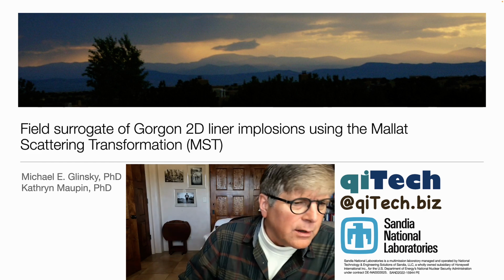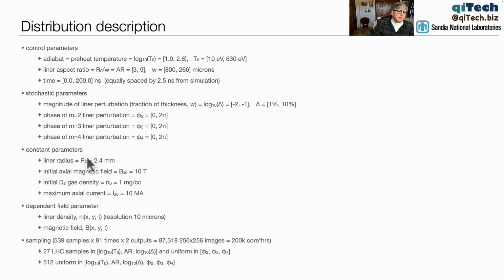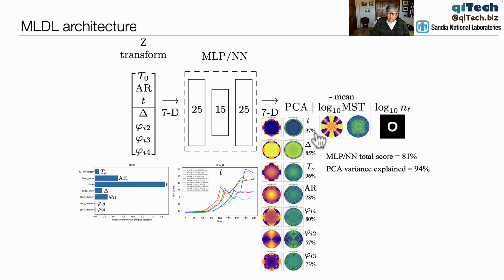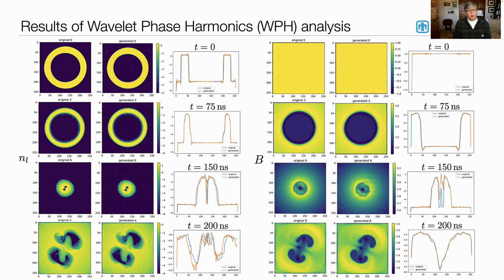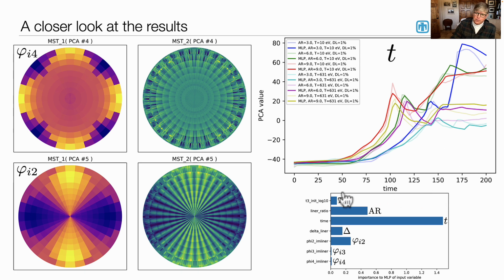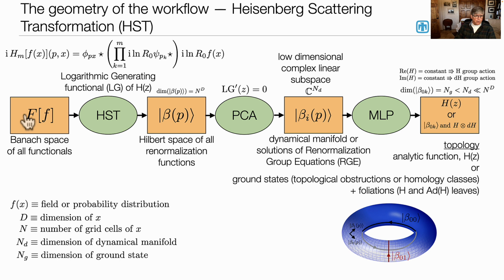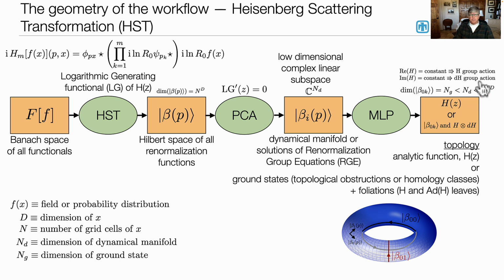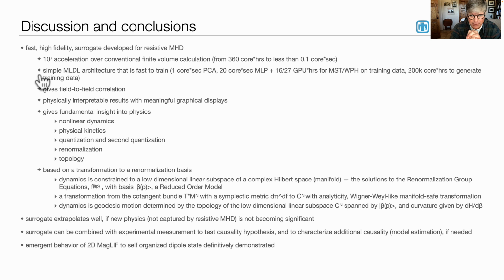Mallat Scattering Transformation based surrogate for MagnetoHydroDynamics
A Machine and Deep Learning methodology is developed and applied to give a high fidelity, fast surrogate for 2D resistive MHD simulations of MagLIF implosions. The resistive MHD code GORGON is used to generate an ensemble of implosions with different liner aspect ratios, initial gas preheat temperatures (that is, different adiabats), and different liner perturbations. The liner density and magnetic field as functions of x, y, and t were generated. The Mallat Scattering Transformation (MST) is taken of the logarithm of both fields and a Principal Components Analysis is done on the logarithm of the MST of both fields. The fields are projected onto the PCA vectors and a small number of these PCA vector components are kept. Singular Value Decompositions of the cross correlation of the input parameters to the output logarithm of the MST of the fields, and of the cross correlation of the SVD vector components to the PCA vector components are done. This allows the identification of the PCA vectors vis-a-vis the input parameters. Finally, a Multi Layer Perceptron neural network with ReLU activation and a simple three layer encoder/decoder architecture is trained on this dataset to predict the PCA vector components of the fields as a function of time. Details of the implosion, stagnation, and the disassembly are well captured. Examination of the PCA vectors and a permutation importance analysis of the MLP show definitive evidence of an inverse turbulent cascade into a dipole emergent behavior. The orientation of the dipole is set by the initial liner perturbation. The analysis is repeated with a version of the MST which includes phase, called Wavelet Phase Harmonics (WPH). While WPH do not give the physical insight of the MST, they can and are inverted to give field configurations as a function of time, including field-to-field correlations.

The some of the content of this talk was published as:
    Computational Mechanics 72, 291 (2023)

Preliminary work, entitled "Quantification of MagLIF morphology using the Mallat Scattering Transformation", was published as:
    Physics of Plasmas 27, 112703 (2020)

Background on the MST, entitled "A new perspective on renormalization: the scattering transformation", can be found on the arXiv as:

For a detailed physics paper, on the proposed theory, see "A transformational approach to collective behavior":